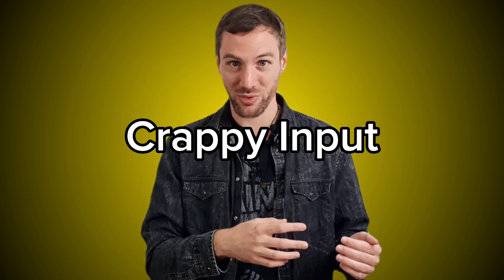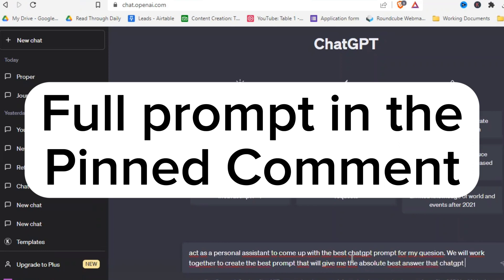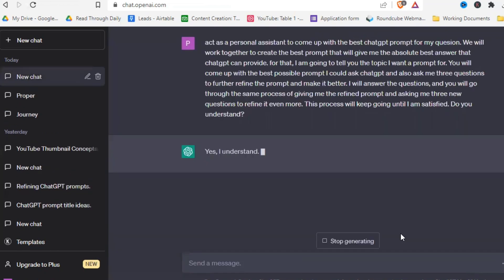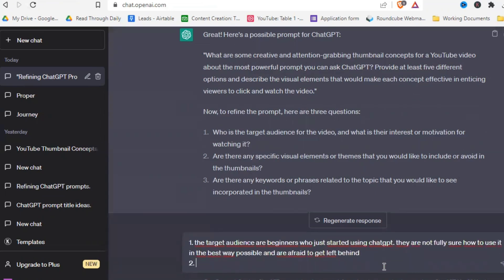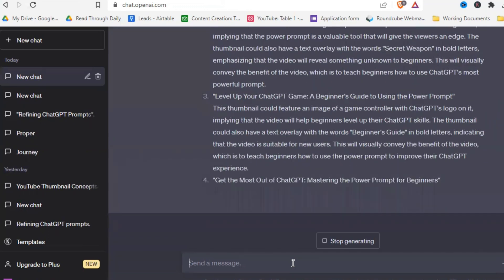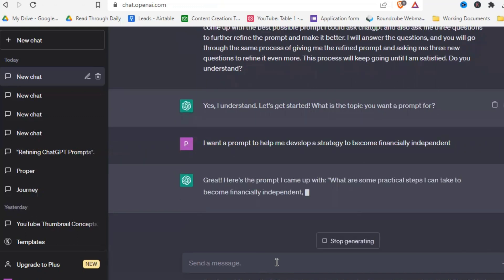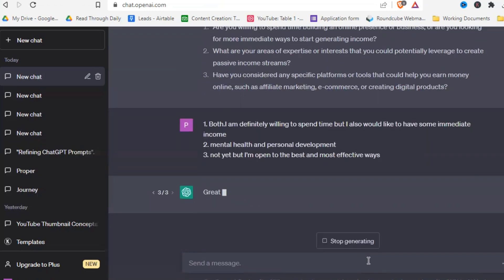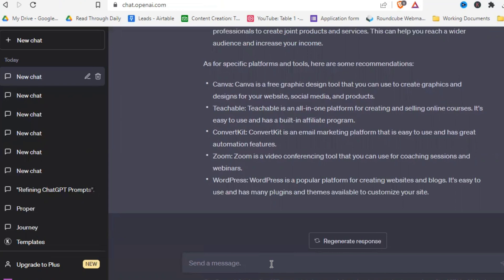The BEST ChatGPT Prompt? (Perfect for Beginners!)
This one ChatGPT prompt is all you need to get great prompts about every topic you want to learn more about! Just ask ChatGPT to be your prompt engineer and let it create the best prompts for you

Here is the exact prompt:
Act as a personal assistant to come up with the best ChatGPT prompt for my question. We will work together to create the best prompt that will give me the absolute best answer that ChatGPT can provide. For that, I am going to tell you the topic I want a prompt for. You will come up with the best possible prompt I could ask ChatGPT and also ask me three questions to further refine the prompt and make it better. I will answer the questions, and you will go through the same process of giving me the refined prompt and asking me three new questions to refine it even more. This process will keep going until I am satisfied. Do you understand?